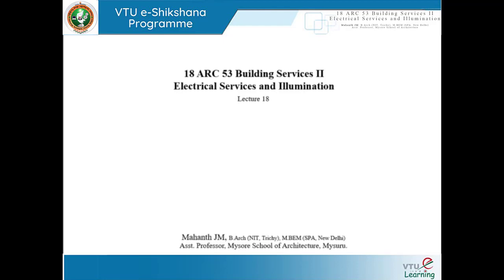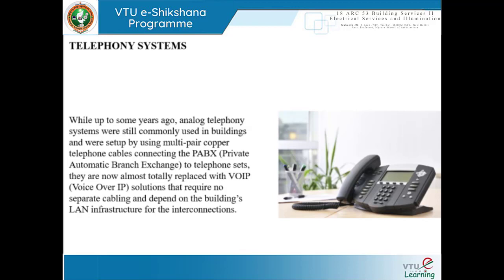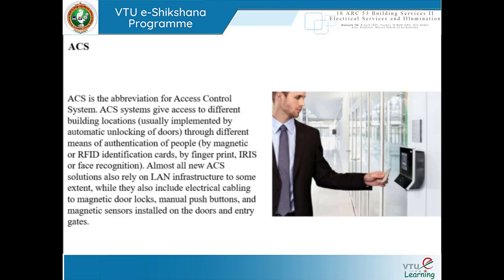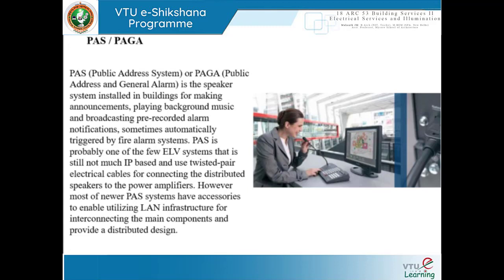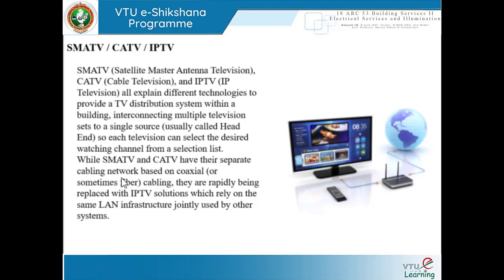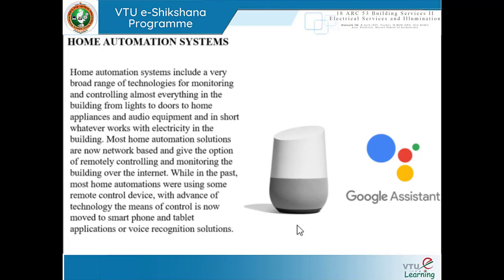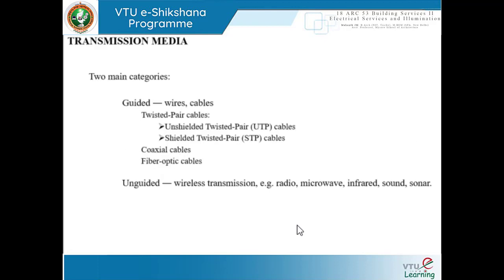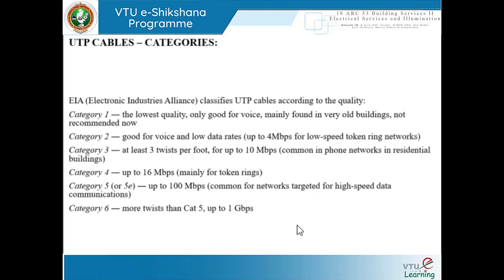Module 05 Lecture 02 Extra Low Voltage Systems 2 Illumination